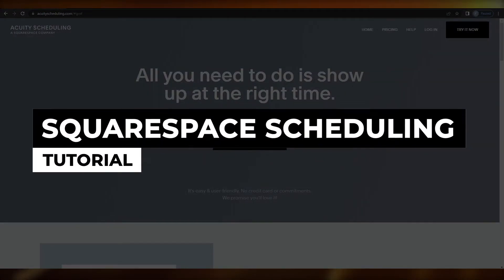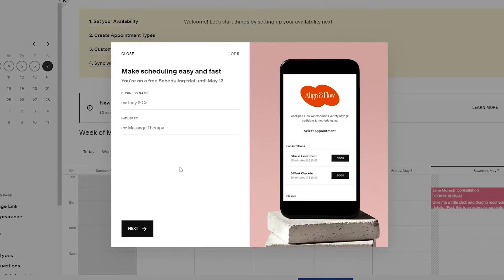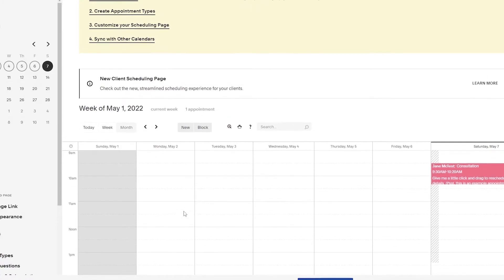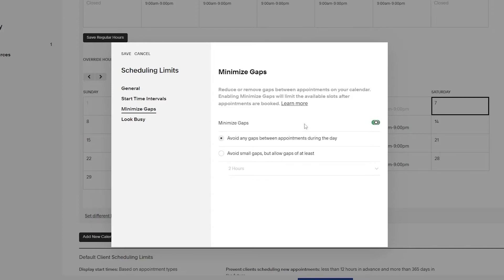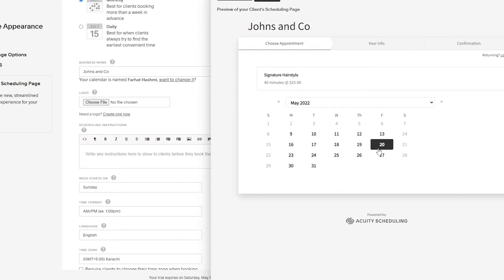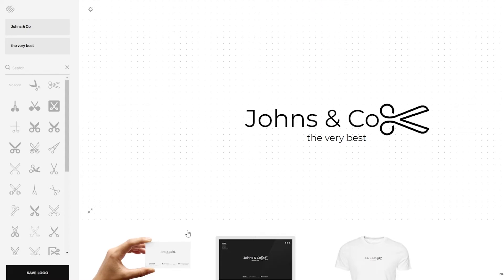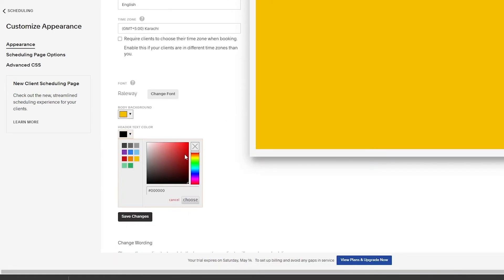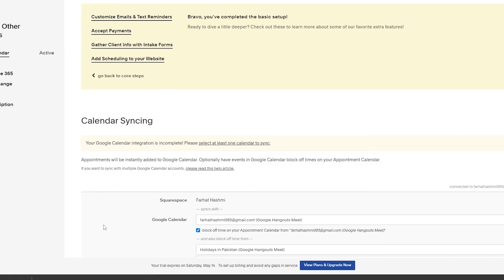Squarespace Scheduling Tutorial | EASY Tutorial For Beginners (2026)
In this video I show you all about Squarespace Scheduling Tutorial. This is super easy to do and it takes just a few minutes to do it.